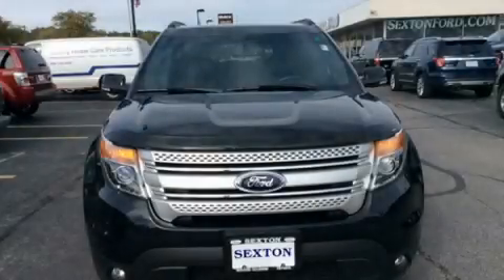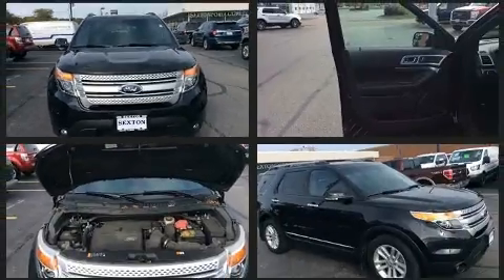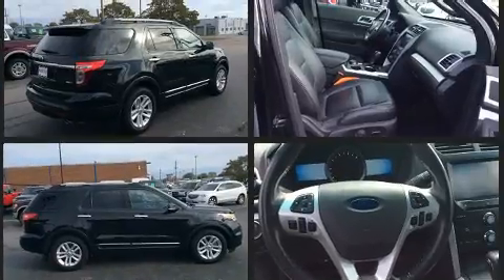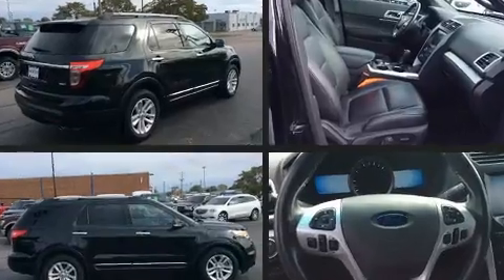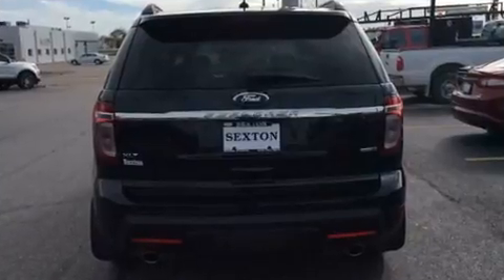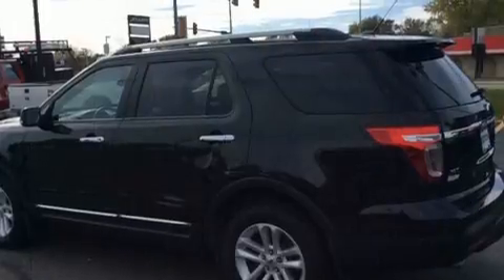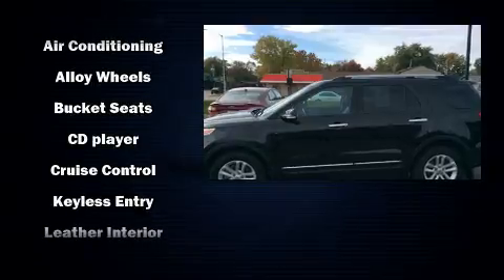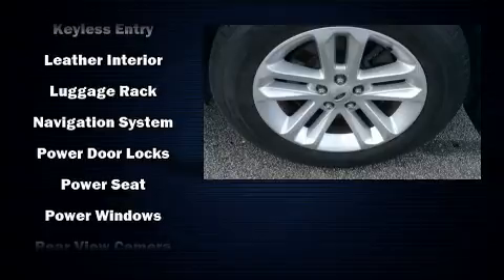2014 Ford Explorer XLT in Moline, IL 61265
Sexton Ford
3802 16th Street

Load your family into the 2014 Ford Explorer. Under the hood you'll find a 6 cylinder engine with more than 270 horsepower, and for added security, dynamic Stability Control supplements the drivetrain. Four wheel drive allows you to go places you've only imagined. All of the premium features expected of a Ford are offered, including: a tachometer, variably intermittent wipers, fully automatic headlights, power windows, remote keyless entry, cruise control, and power seats. Third row seats provide an even greater maximum passenger capacity. In the event of a rollover collision, side curtain airbags provide additional protection for outboard seated passengers. We'd also be happy to help you arrange financing for your vehicle. Stop by our dealership or give us a call for more information.